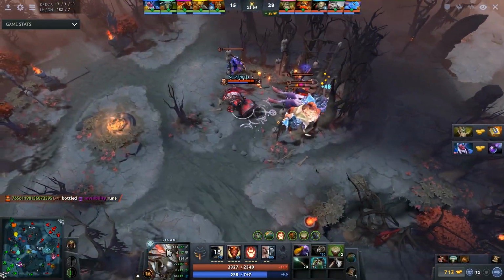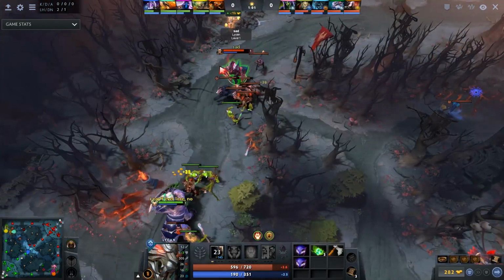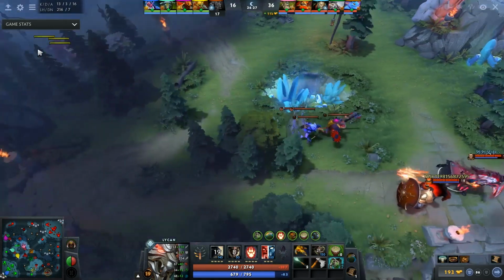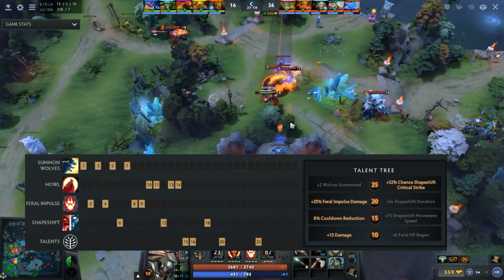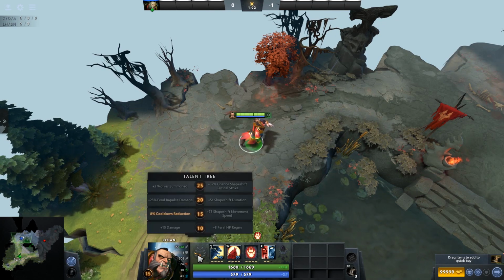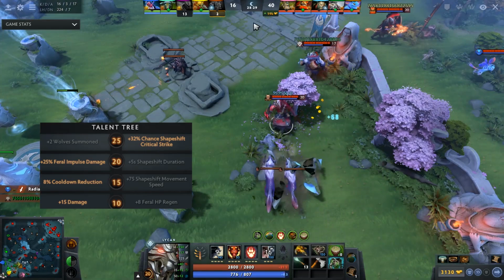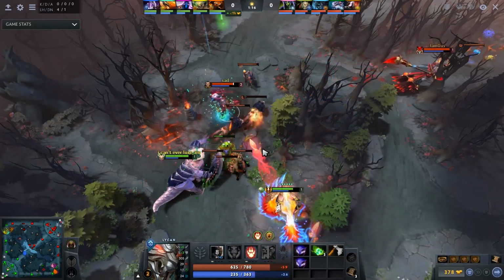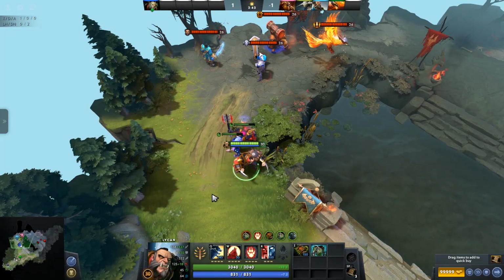How Learn LYCAN | Dota 2 Lycan guide in 2021 7.30c UPDATE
Here is a full guide on lycan in 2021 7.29d Lycan is really broken now, and in this video you will learn:

00:00 - introduction;
0:18 - why Lycan is so strong now;
0:39 - Settings;
1:14 - What lane u should choose;
1:33 - Itembuild;
4:00 - Neutral items;
4:33 - Skillbuild and talents;
5:53 - About gameplay and tactic;
8:05 - About counterpicks;
9:15 - Lycan allies;
9:22 - When u should pick Lycan;

Lycan in new patch

lycan 7.30c NEW LYCAN